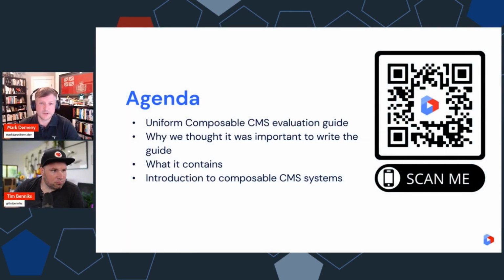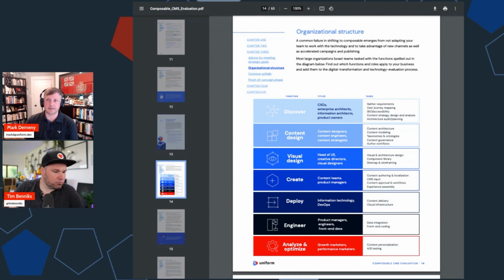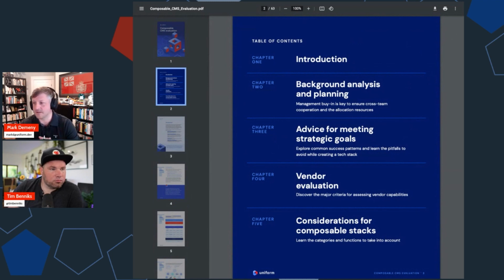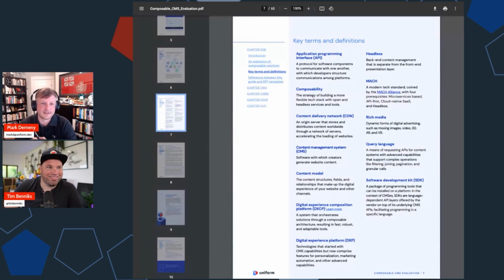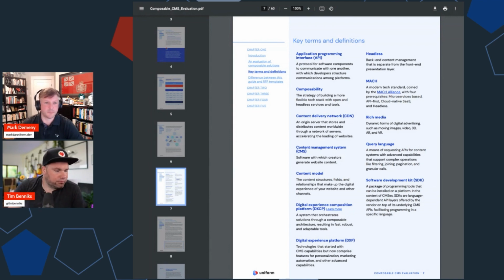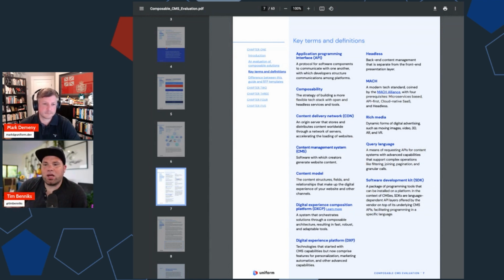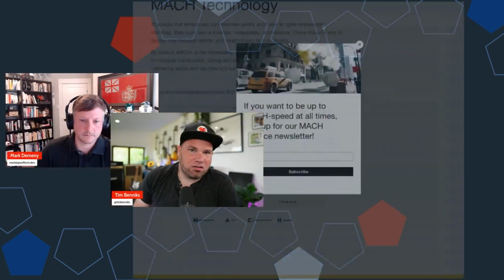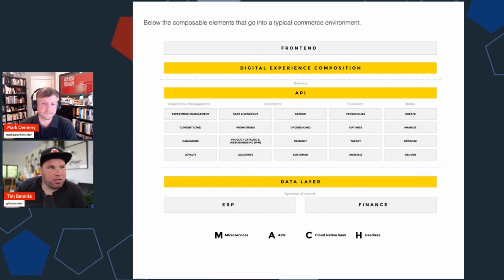HECV Lesson 1: Course Introduction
We'll talk about how to get the CMS Evaluation guide, why we wrote it, and what we'll be covering over the next few months. We'll have a special guest come and talk about what they would have done differently with such a guide, and the importance of clearly articulating your project goals.

How to Evaluate CMS Vendors

Uniform System Inc.